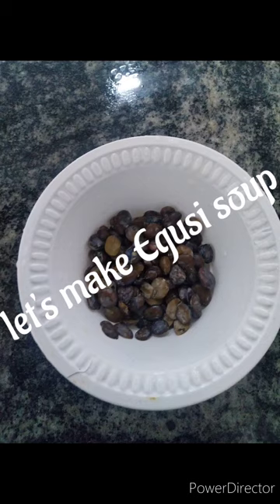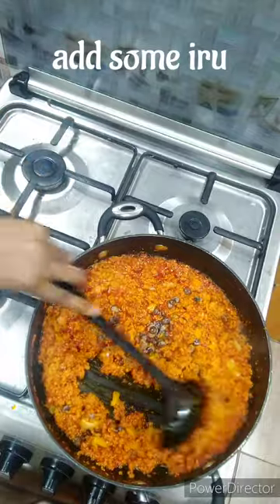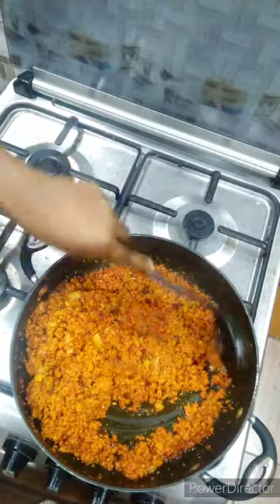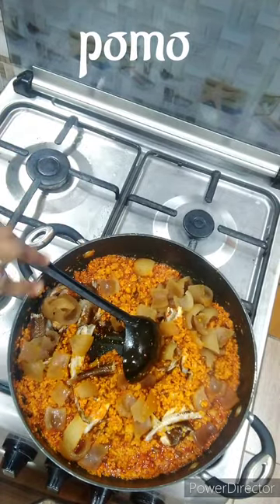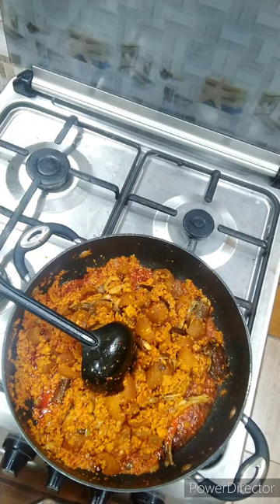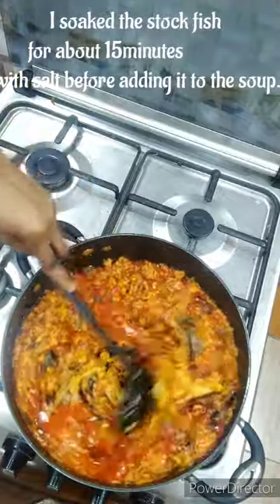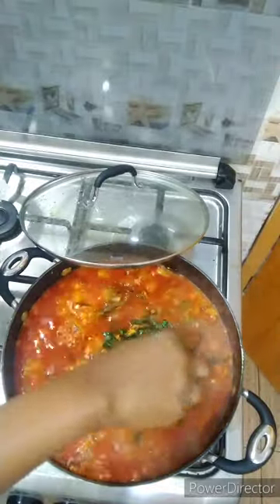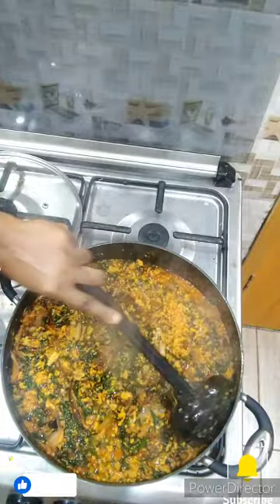how to make egusi soup from scratch l the best method for a perfect